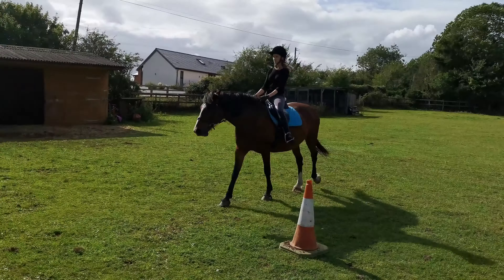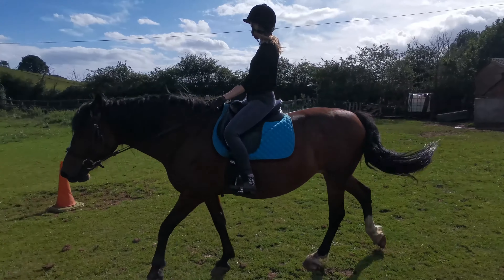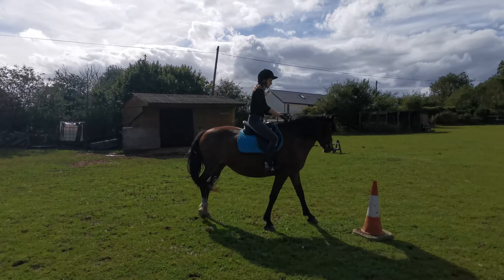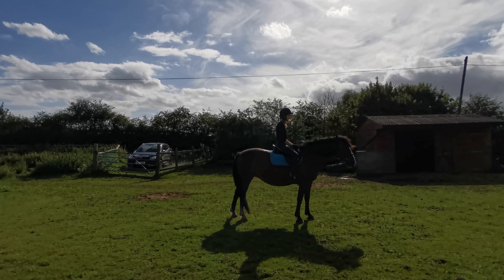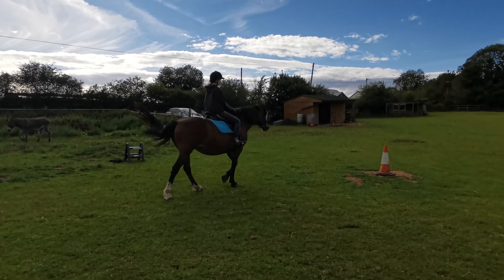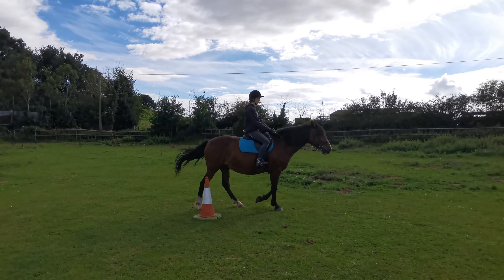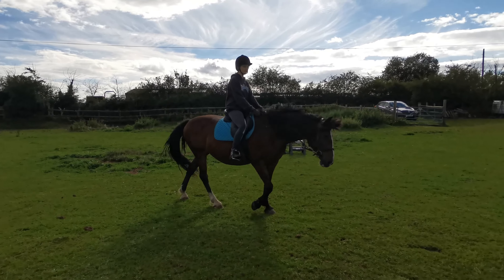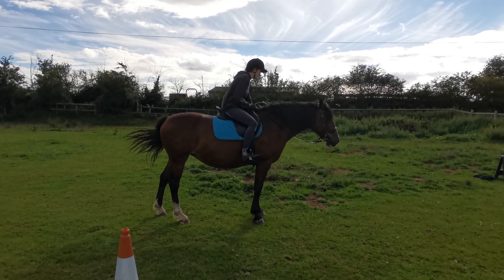Horse Training 101: Simple Ridden Cone Exercise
This was one of our schooling sessions, intended to be kept short and sweet. As she's getting more comfortable with being ridden at walk, it was a good time to throw in some flexibility exercises. Hopefully you can find some useful training tips!